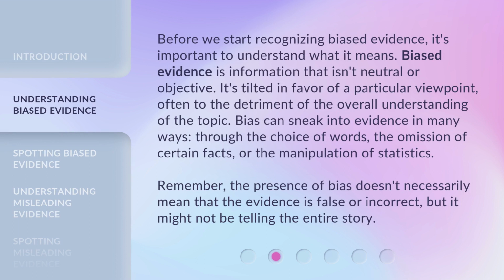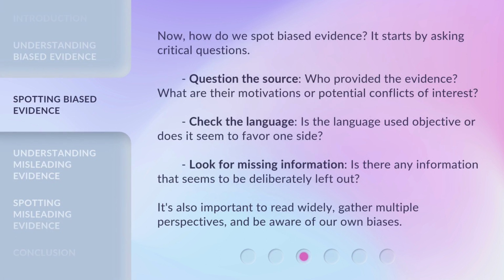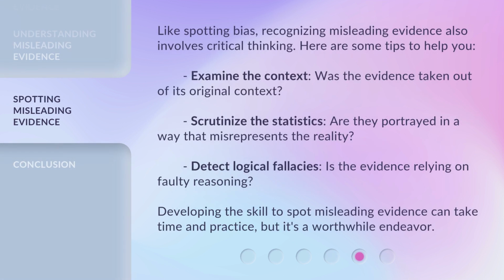Unlocking Critical Thinking: Recognize Biased and Misleading Evidence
Unlocking Critical Thinking: Recognize Biased and Misleading Evidence • Enhance your critical thinking skills by learning how to recognize and analyze biased and misleading evidence. Discover the importance of understanding biased evidence, how to spot it, and strategies to become a more informed individual. Join us on this journey to becoming a critical thinker!

00:00 • Introduction - Unlocking Critical Thinking: Recognize Biased and Misleading Evidence
00:46 • Understanding Biased Evidence
01:27 • Spotting Biased Evidence
02:03 • Understanding Misleading Evidence
02:25 • Spotting Misleading Evidence